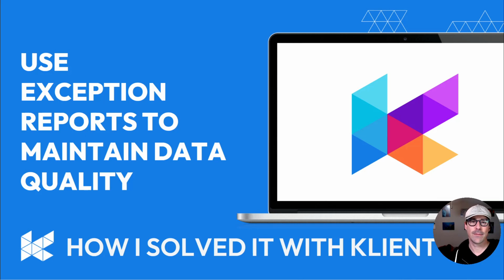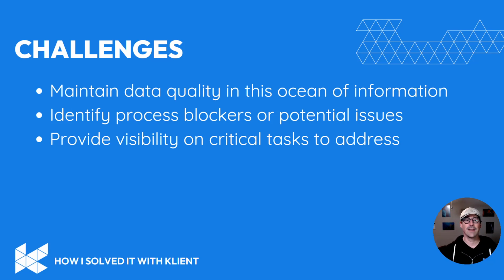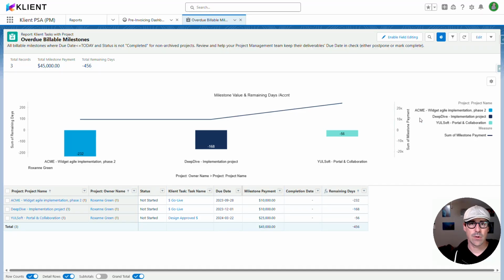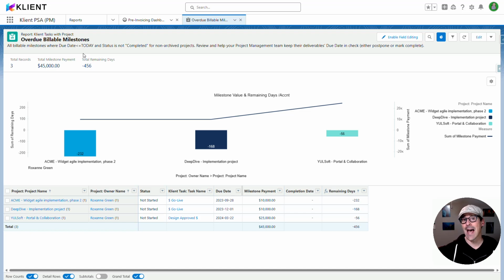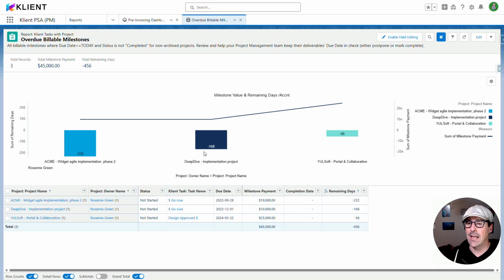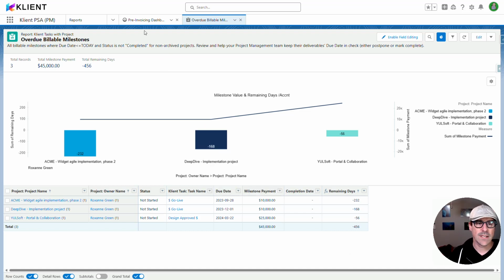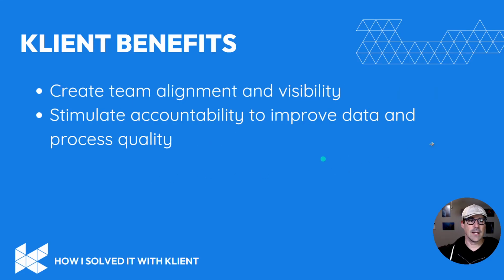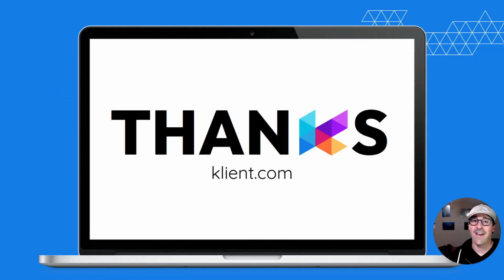Maintain Data Quality Using Exception Reports | How I Solved It With Klient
Discover how to maintain data quality in your projects using exception reports in Salesforce. Learn tips to streamline your project management and ensure successful project delivery every time.